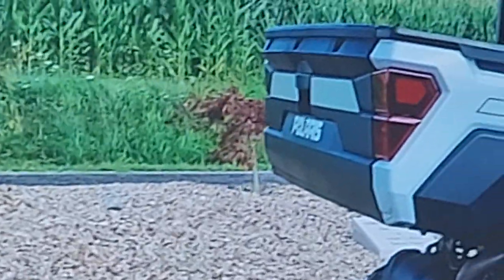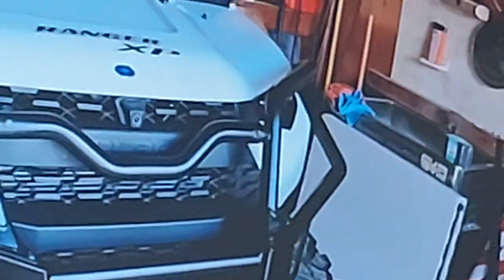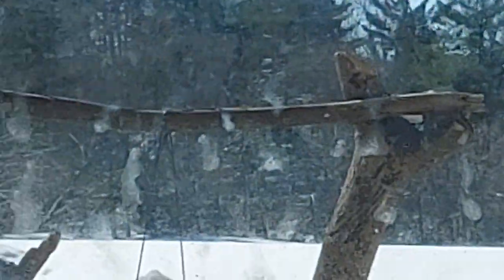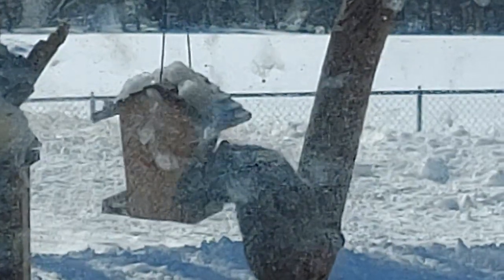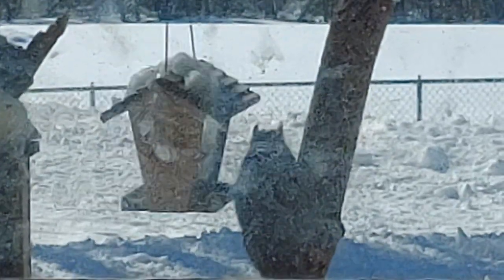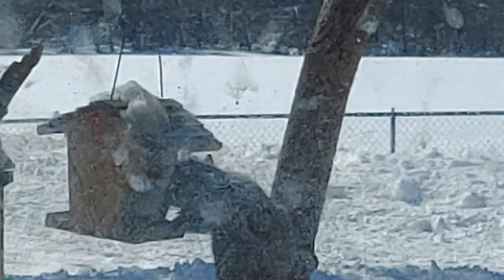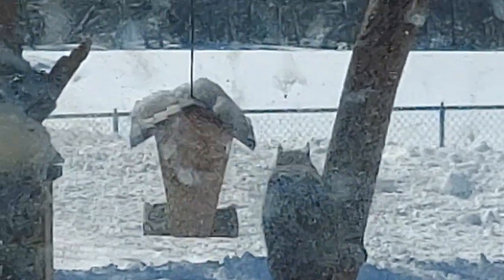SQUATSY NICKNAME OF SQUIRREL IS EATING OUTSIDE 🪟 🌞 SUNNY DAY TODAY 😎 😃